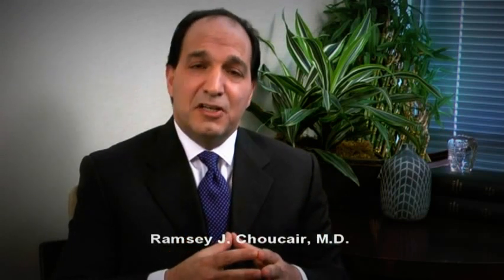What are potential complications with breast augmentation surgery?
Dr. Ramsey J. Choucair answers frequently asked questions about plastic surgery and potential complications with breast augmentation

No reasonable discussion of breast augmentation can take place without addressing the possible downside. Any surgeon you speak to should certainly address these issues individually.

Infection
- very rare
- usually not seen in breast augmentation
- antibiotics given prior to surgery
- antibiotics given for several days after

Bleeding
- very, very unlikely
- creation of implant space done precisely with electrocautery
- blood vessels sealed as space created
- minimum blood loss reduces bruising as well
- leads to a much quicker recovery

Capsular Contracture
- also known as hardening of the breasts.

When you put a foreign substance in the body, whether it is a breast implant or a pacemaker, or a knee joint, or you get a splinter in your finger, the body creates a wall around that foreign substance. It's a hundred percent normal response of our bodies to create a wall around foreign substances.

Several weeks after placing an implant, the body will have created a wall around the implant which looks like a thick layer of saran wrap.

It's one-hundred percent normal to have the body create this lining around the implant. What's not normal is statistically, in twenty out of one-hundred women, or one out of five, the wall around the implant tightens or squeezes the breast and the breast is harder or firmer than you want it to be.

Now, out of those twenty women who statistically have this capsular contracture or slight hardening of the breast, where the breast feels firmer, (and again, the implant is not hard, the body's just squeezing it) - only fifteen out of those twenty who get it need surgery. It's not a health issue, it's a completely cosmetic issue.

Typically, if capsular contracture occurs, it happens in the first year.

You may be in our exam room and we're examining you for your one-year follow up and we notice that one breast doesn't move as softly as the other. That may be in our classification, a mild contracture. And we look at you, and you look at us and we say we'll see you in a year. Because there's nothing to do for it. It's not bothering your lifestyle, your breast moves normally to you, and it looks good in your clothes.

Let's focus on the five out of a hundred statistically that have a contracture that's a little more severe. It may make the breast so firm that you don't feel like it feels normal. It could be a little painful. It could contort your breast in a different direction that makes it look out of sync in your clothing. And you don't want to live with it. So how do you fix that?

Well, if you have an incision under the breast, or around the areola, we can use that same incision, take the implant out, release the tight, saran wrap like tissue and then replace the implant and hope it doesn't happen again. But many times it can. It's very rare for a patient to have a contracture that creates a situation where the implants are removed completely. That's a very, very rare circumstance. But many women will have a mild contracture they've lived with, not even knowingly until they see their surgeon.

So capsular contracture is something that is an issue with breast augmentation. We have no real great understanding of why it happens. We do know that a bloodless field, a very precise dissection with very little bleeding can reduce the risk. And we know that preventing infection of course will reduce the risk.

This is something that anybody who undergoes a breast augmentation should know can occur and should understand it. Having said that, there are ways to fix a capsular contracture and many times it does not come back.